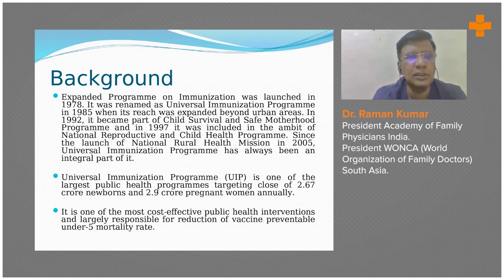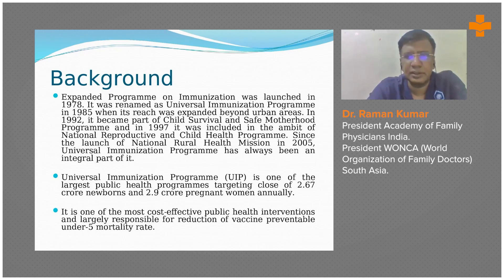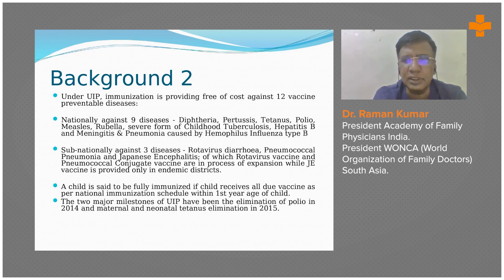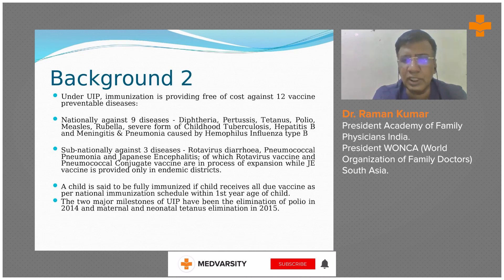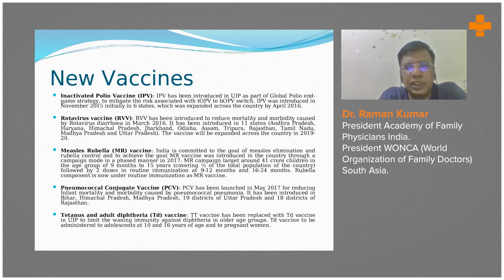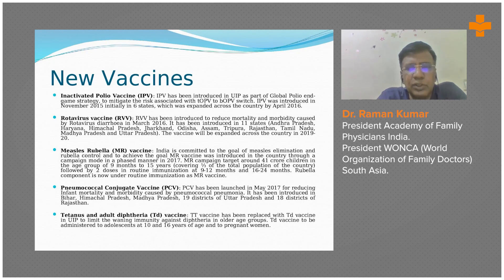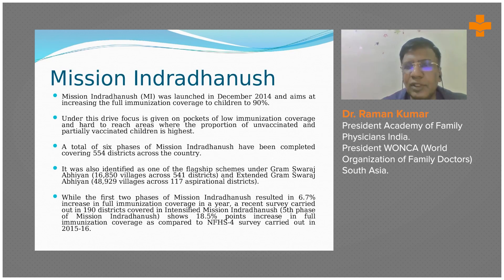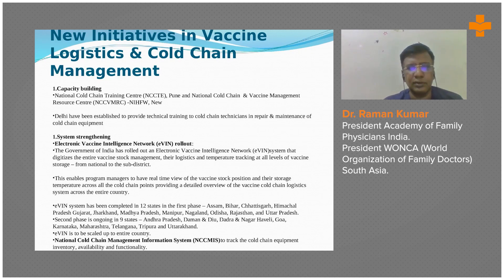Vaccination Programs in India - Background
The Universal Immunization Program was started as a part of the ALMA ATA declaration to immunize around 2.67 crore newborns globally. It is one of the most cost-effective public health interventions that drastically reduced the vaccine-preventable under-5 mortality rate. Polio disease was completely eradicated due to the immunization program, in India.

Dr. Raman Kumar, President Academy of Family physicians India, President of WONCA(World Organization of Family Doctors), South Asia explains how the vaccination program started in India.